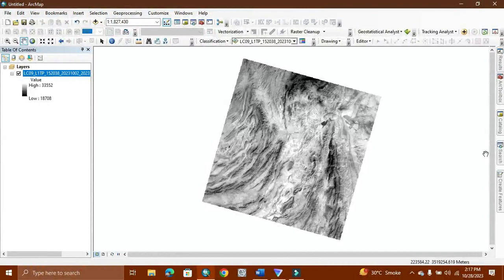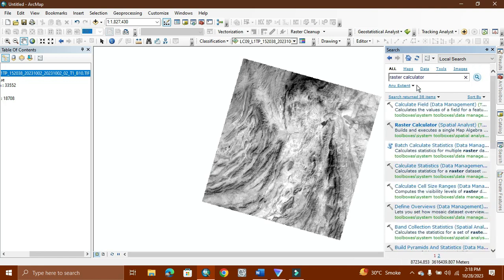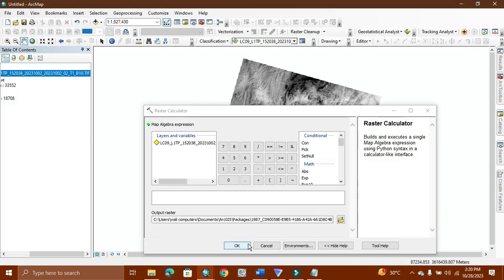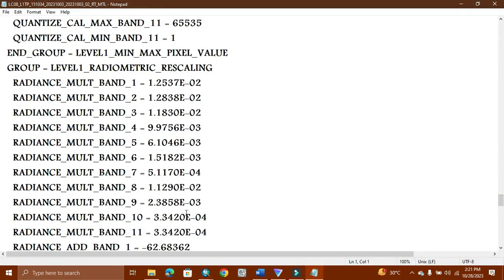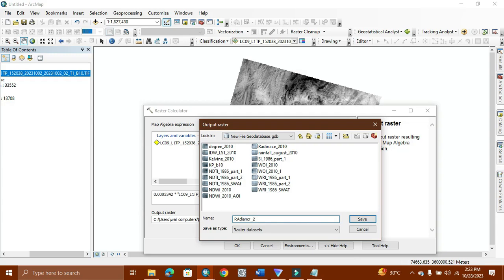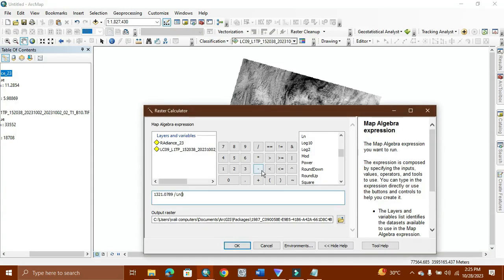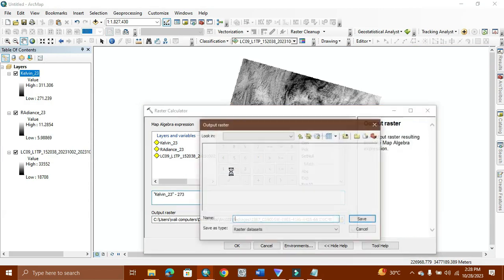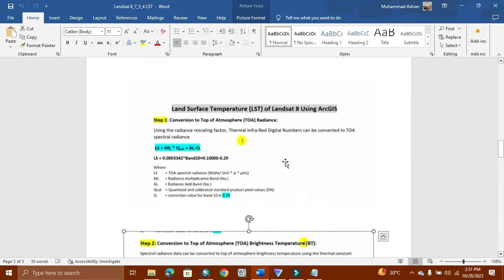How to find Lst of landsat 8 or 9 Data ][ By Arcgis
"welcome to world geography with M.Adnan
today tutorial is related to
Landsat data
lst
estimating
by Raster Calculator